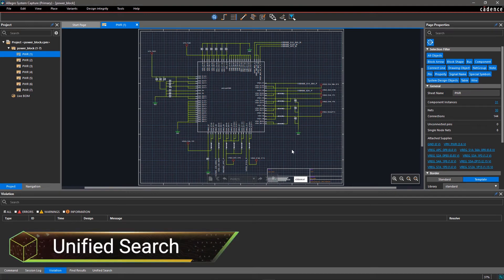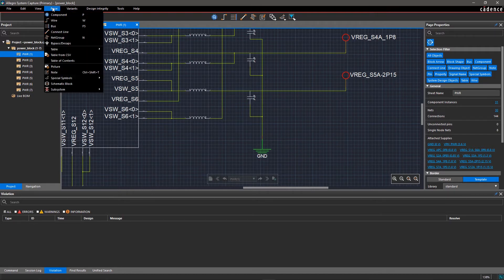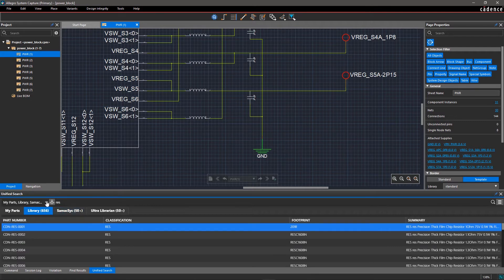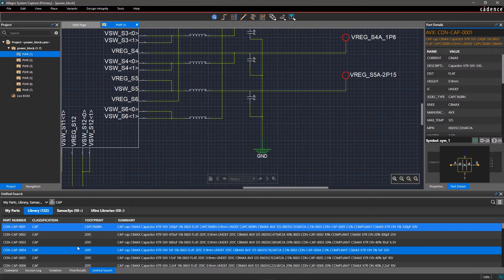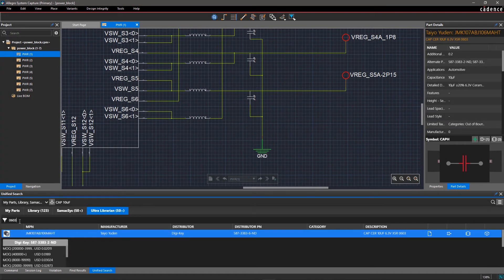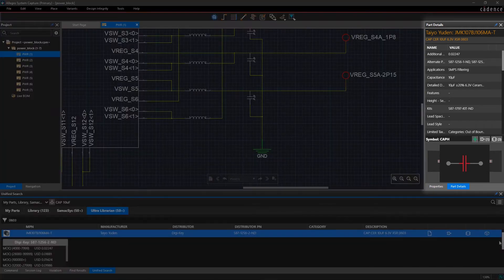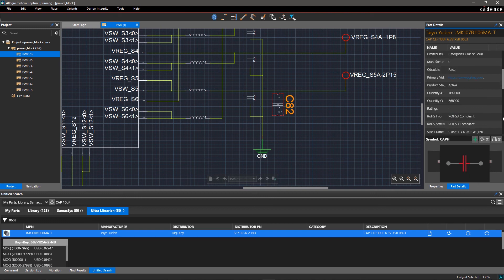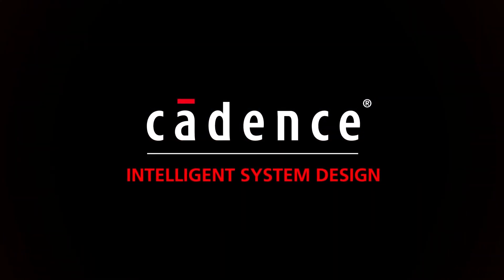Select the right part/symbol in your design using Unified Search | Allegro System Capture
For a successful circuit design, all its symbols must be up to date. Through unified search, you can access your managed libraries as well as external content providers. You can easily compare different symbols from different vendors on the basis of cost, quality, obsolescence status and more parameters and select the right part for your design. With Allegro System Capture, it’s easy to find the right parts and place them in your schematic with all their metadata.